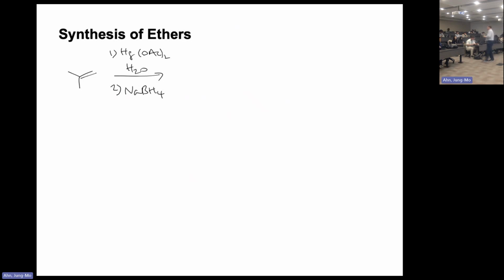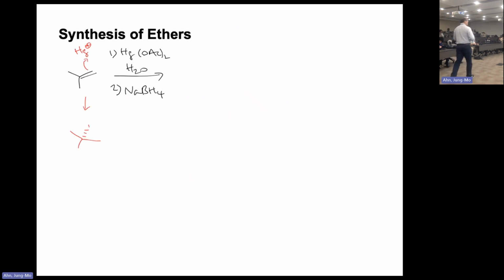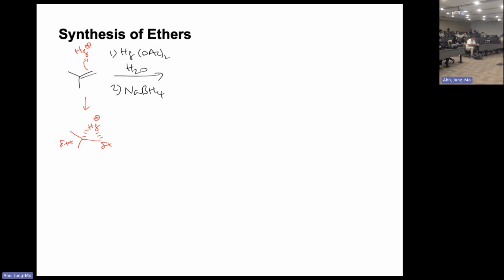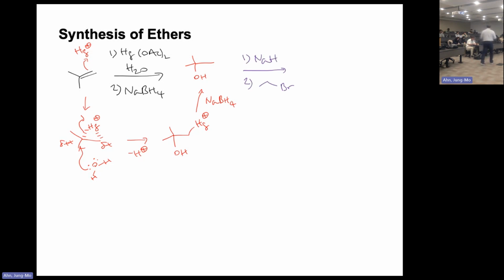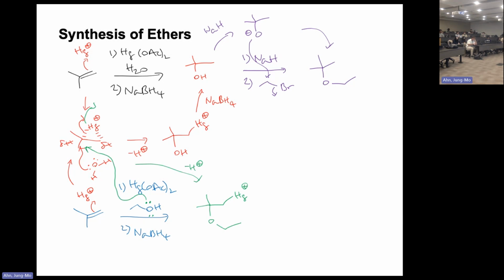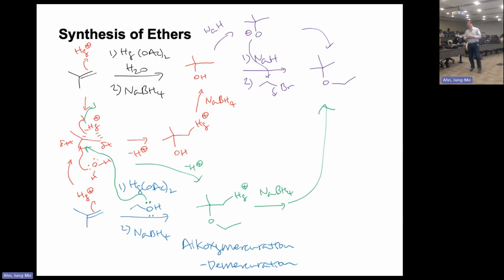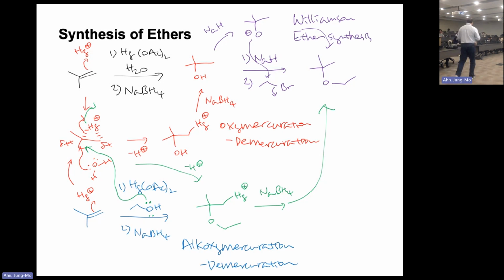Organic Chemistry 2 - Summary of ether synthesis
Summary of ether synthesis
Organic Chemistry 2
Jungmo Ahn